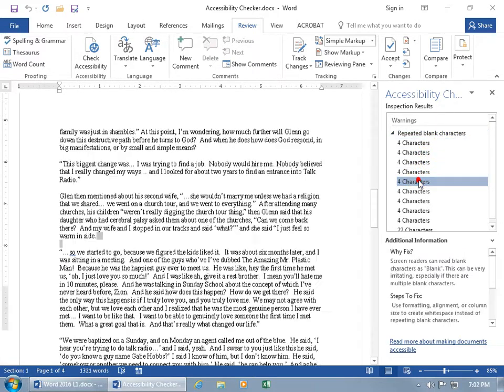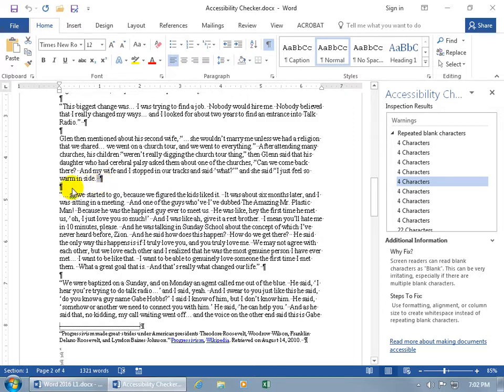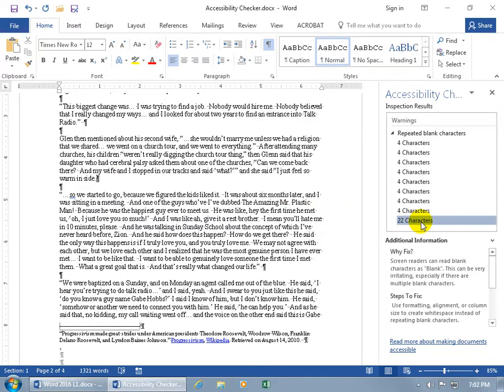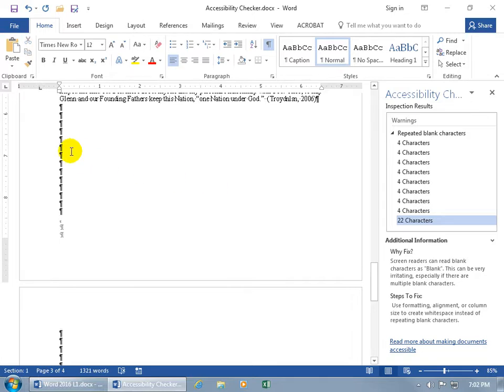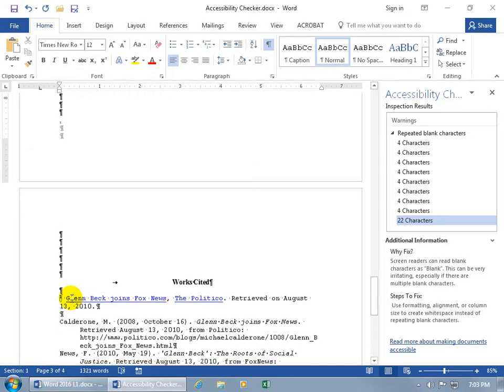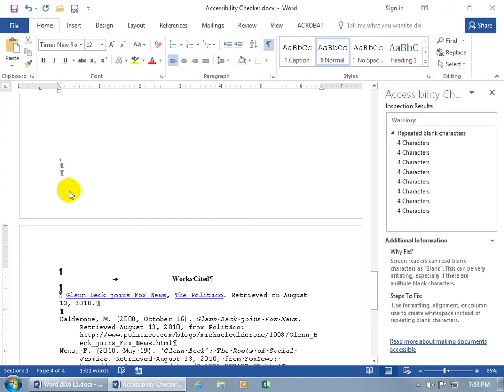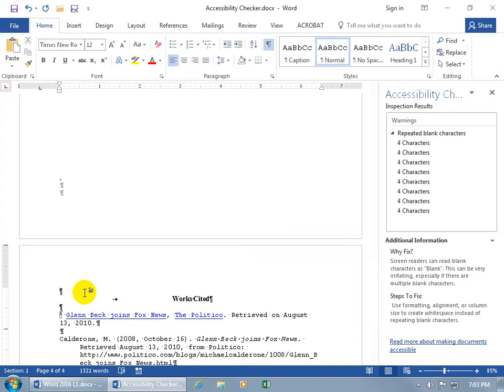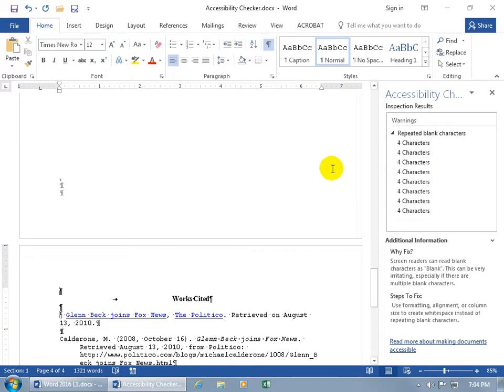Word 2016: Accessibility Checker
Word 2016 training video on the Accessibility Checker which checks your document for content that people with disabilities might find difficult to read.